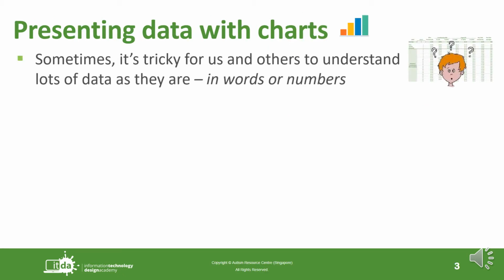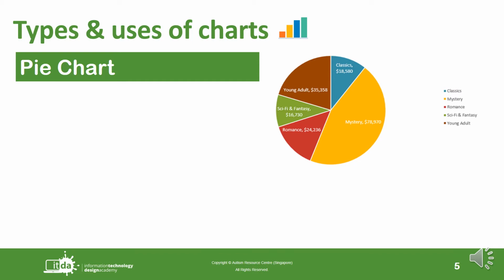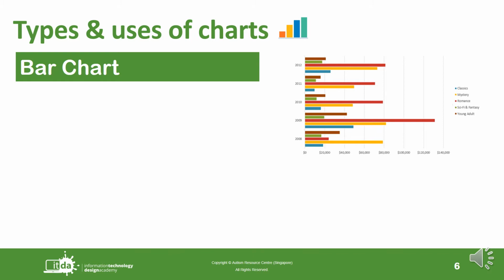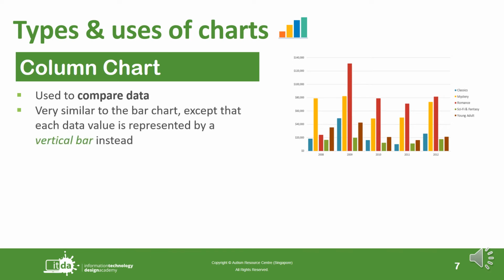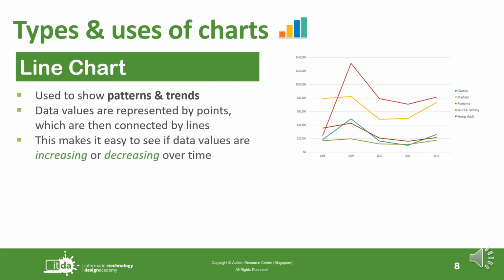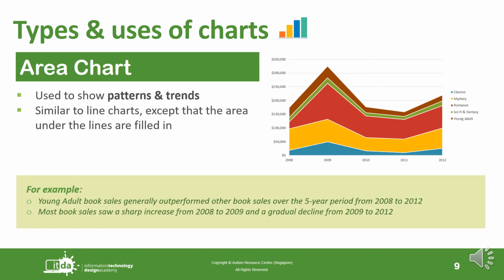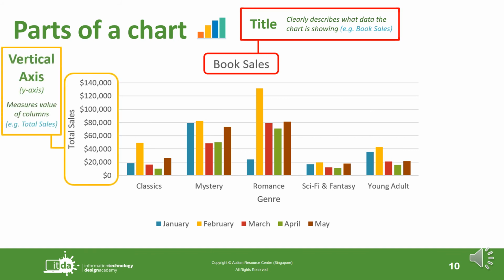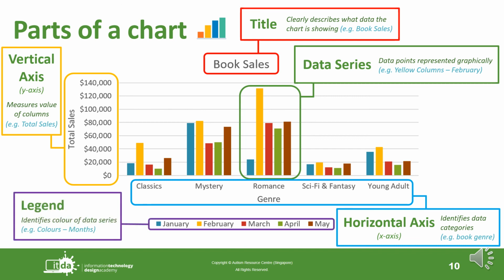[HBL] SC12 - Data & Charts (Excel)